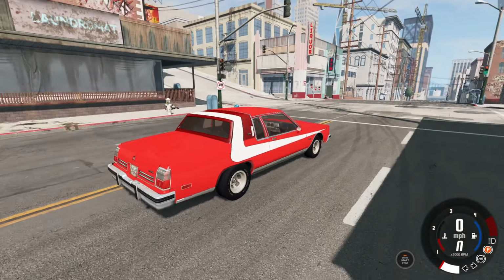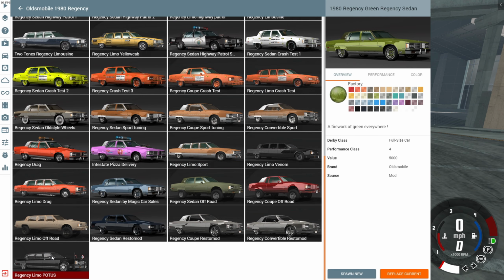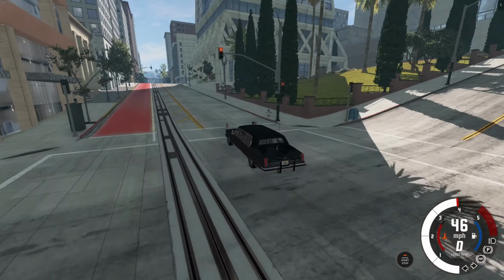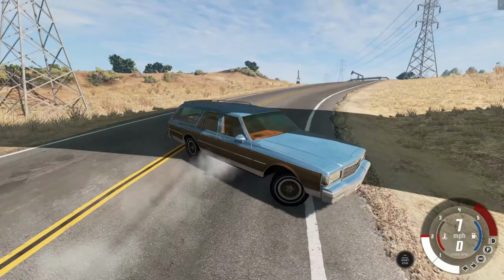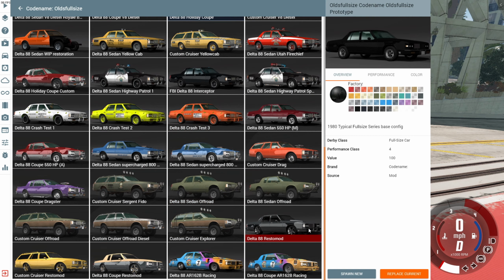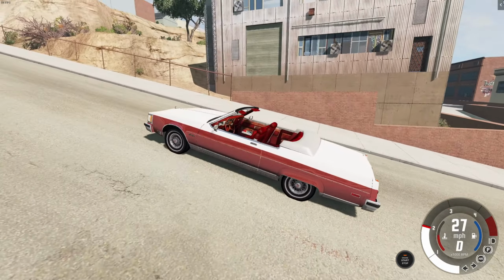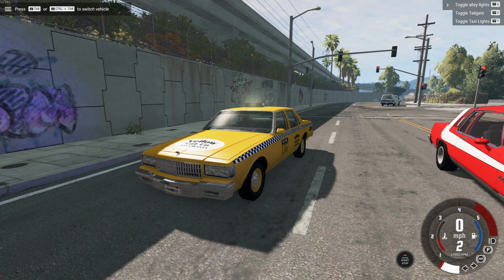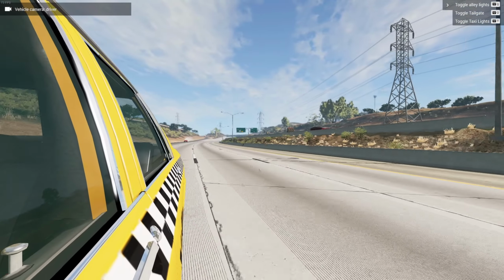BeamNG Drive - American 80's Fullsize Mod!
In this video I check out some classic large American cars!